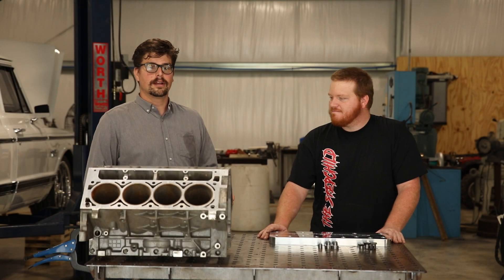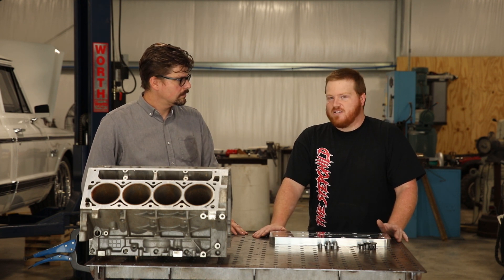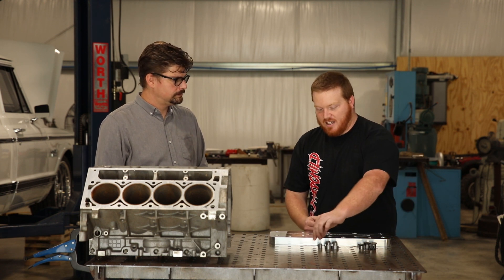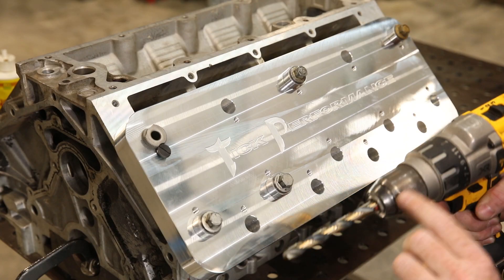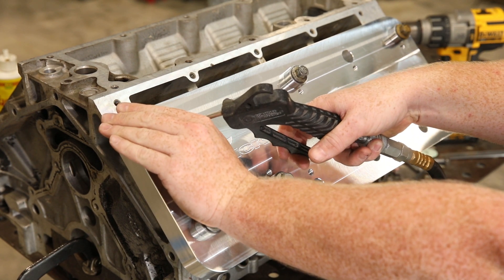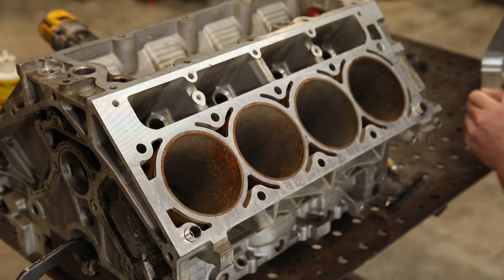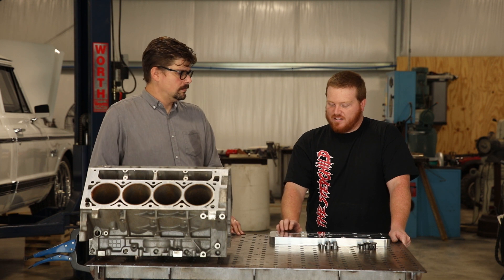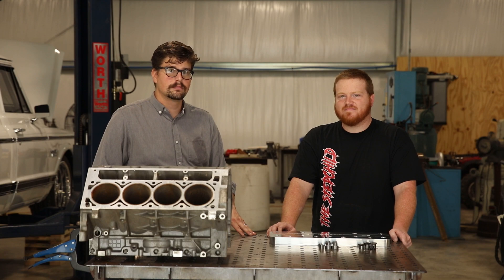LS Head Stud Upgrade Fixture - New Product From Tick Performance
Skip the machine shop and upgrade your LS head studs at home! Whether your increasing compression, adding boost, spraying nitrous, or just making more power, you’ll need bigger head studs. Aftermarket head studs increase clamping pressure and overall strength. Our new Head Bolt Drill Fixture requires only basic tools to upgrade your block in your own garage.

The Head-Bolt Fixture is 1 ¼-inch thick billet 6061-T6, and works with Gen III, Gen IV, and aftermarket blocks. However, it’s important to select which block you’re working on in the drop-down menu options above. The fixture remains the same for all kits, so you only need the specific drill bits and bushings when doing multiple generation blocks.